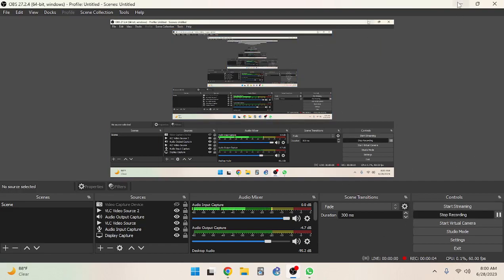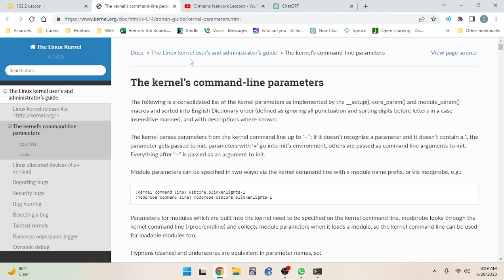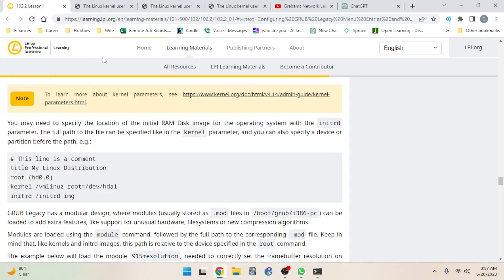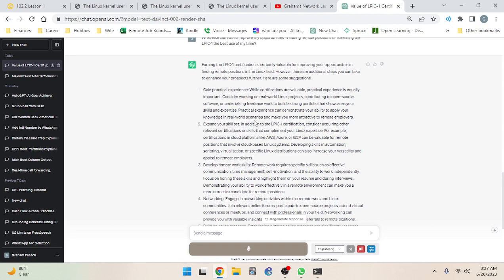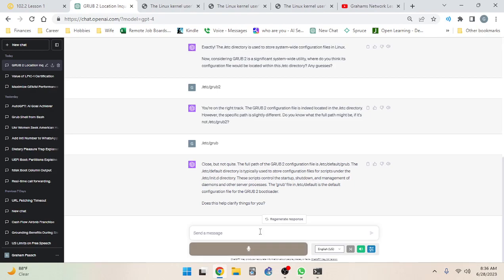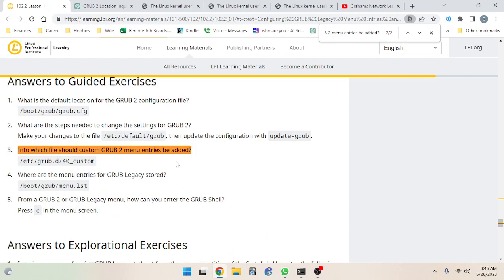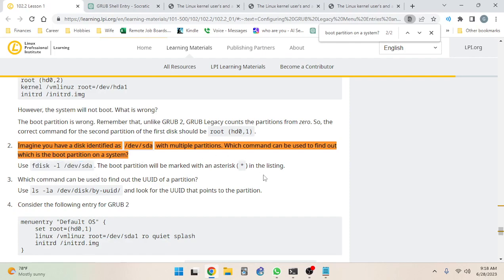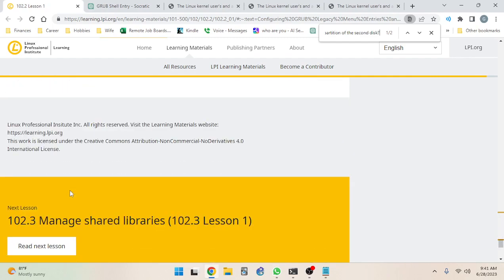LPIC-1 Exam 1: 102.2 Lesson 1: Part 3